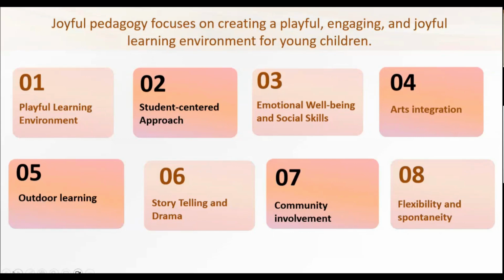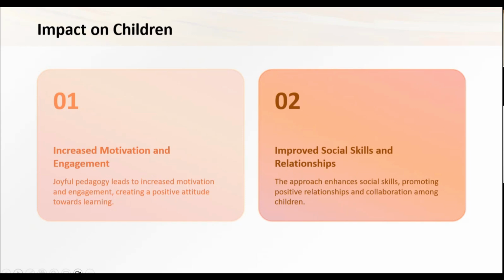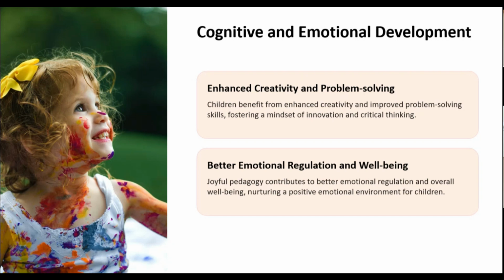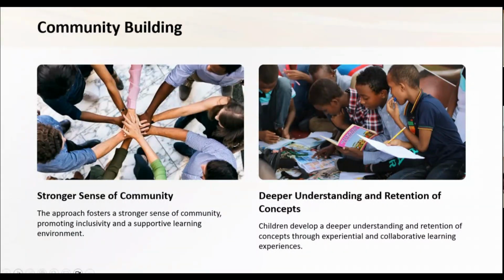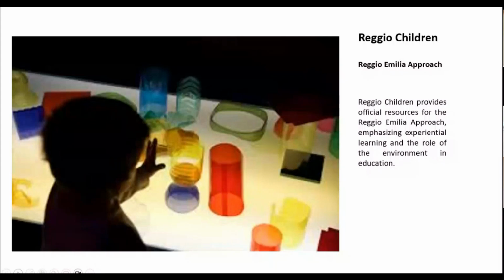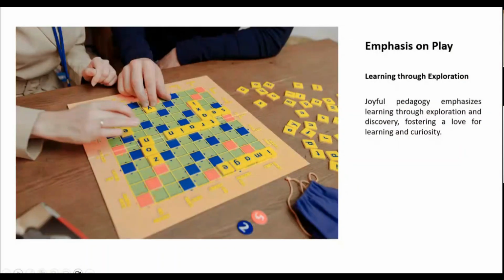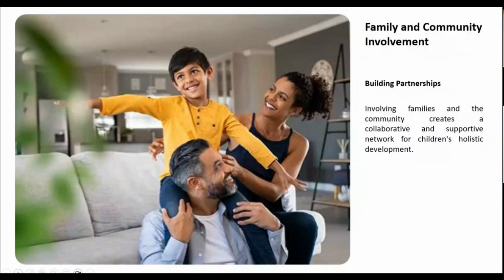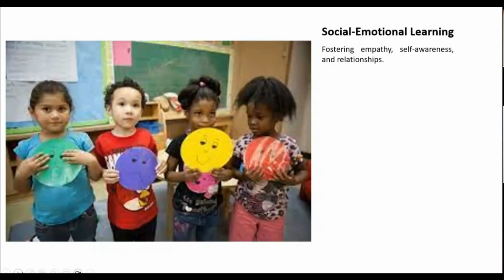A Joyful Pedagogy for Early Learning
Addressed by Gracey Anand, Sr. Associate Academic,  Inspirit Consultants LLP